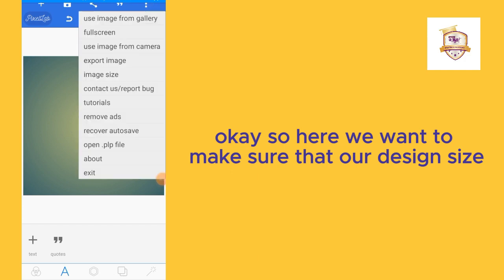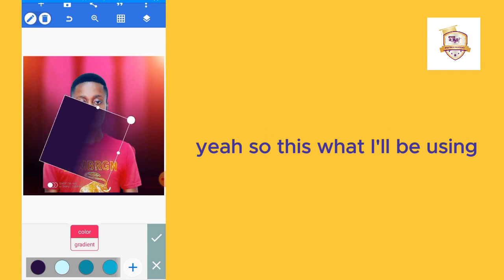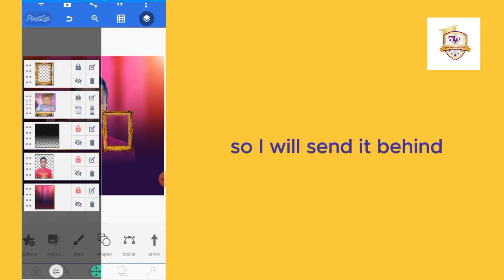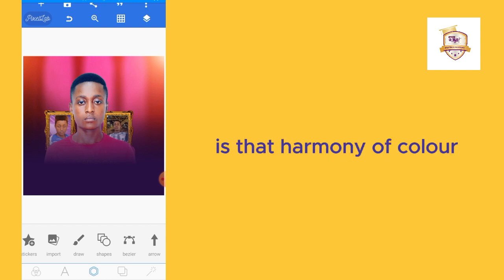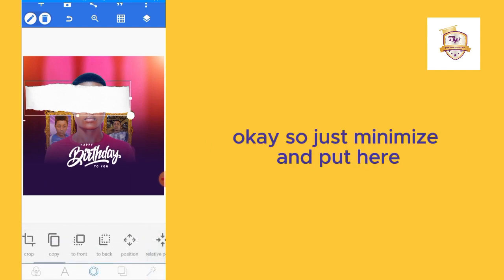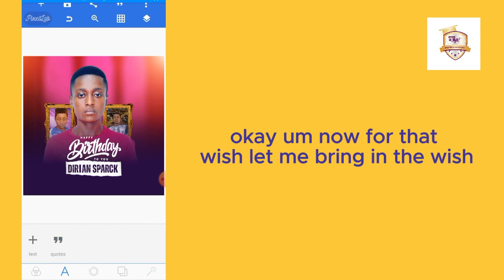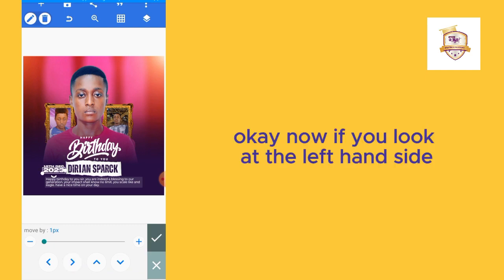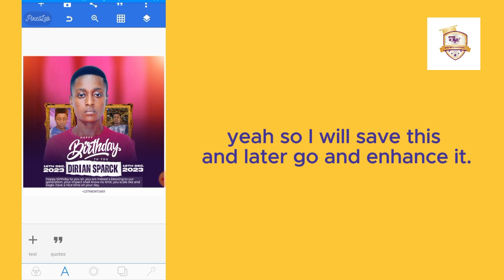How to Design BIRTHDAY FLYER DESIGN in Pixel Lab | WepTech Academy